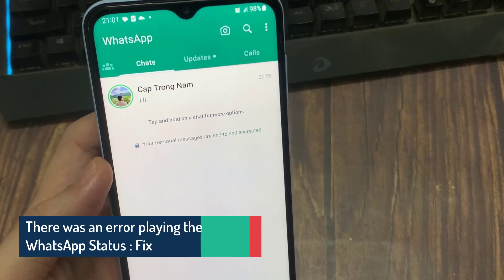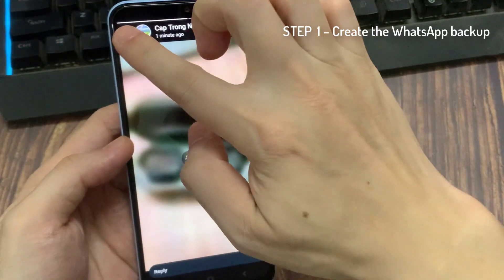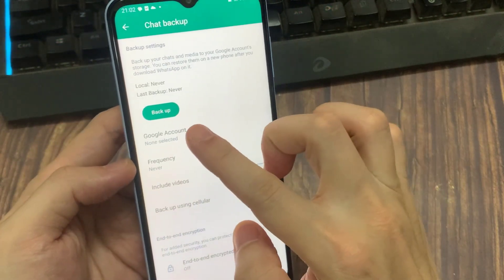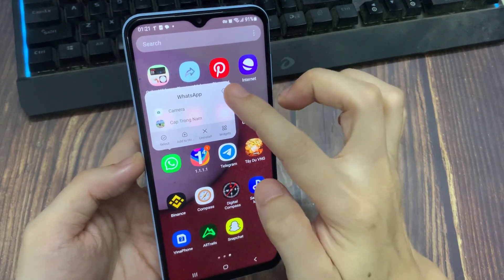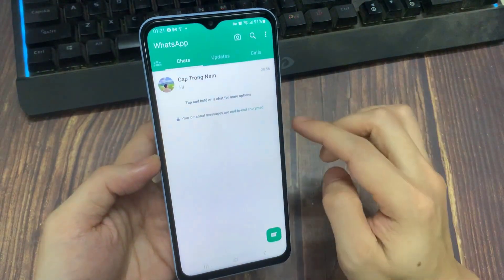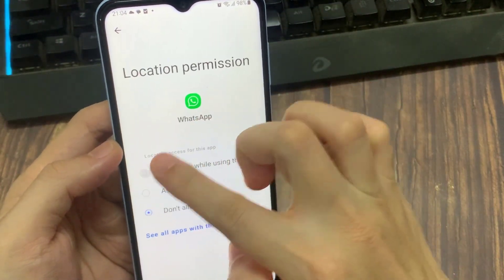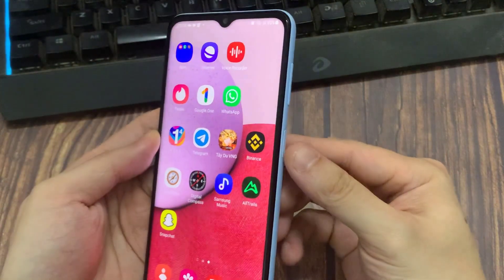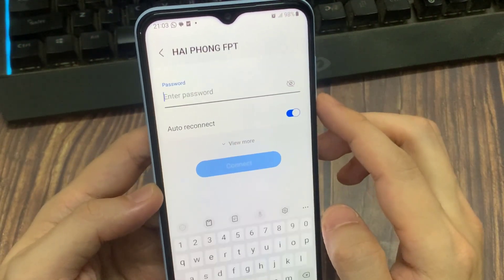(SOLVED) There was an error playing the video in Whatsapp status | status video not playing problem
While the Status (or newly known as Updates) has opened up the way for occasional sharing of photos and videos, it isn’t bug free. One of the most faced bugs in WhatsApp status is the videos that are shared there. Some WhatsApp users have reported this error “There was an error playing the video.” message. Follow these solutions to view those shared videos before they disappear!

Method 1. Clear the WhatsApp cache.
Method 2. Allow the WhatsApp permissions.
Method 3. Use a WiFi.